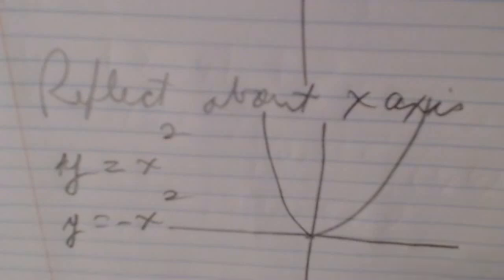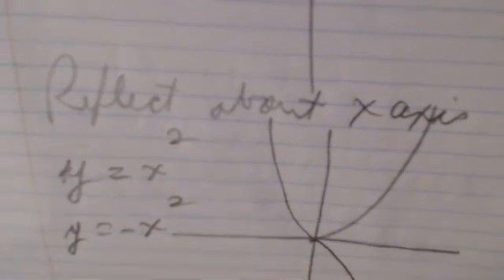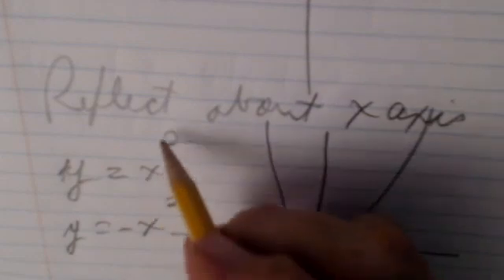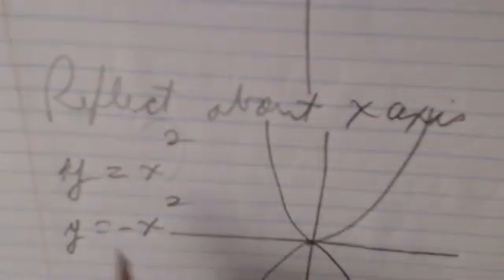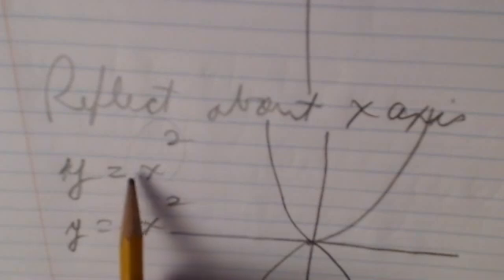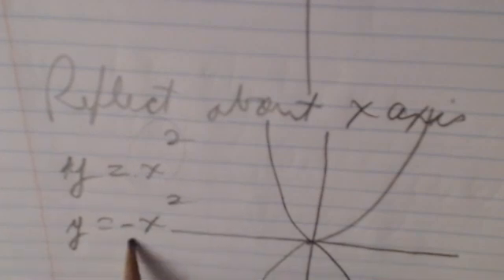transformation of functions and linear equations